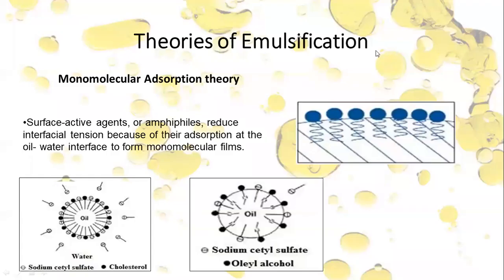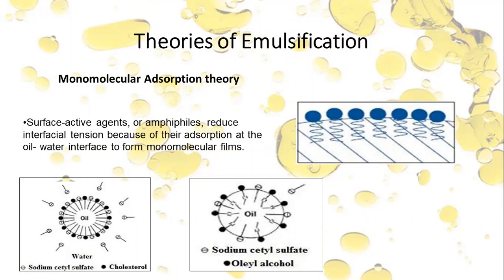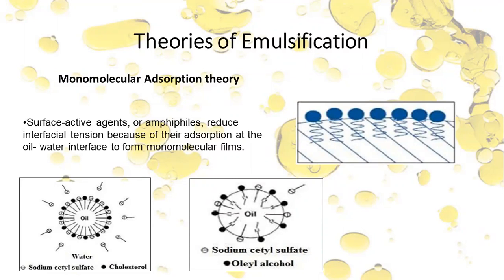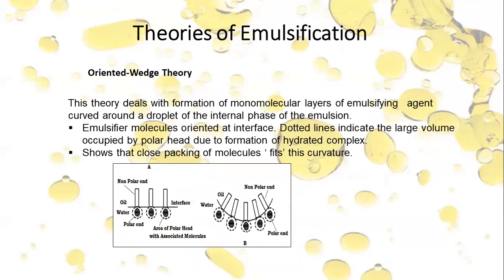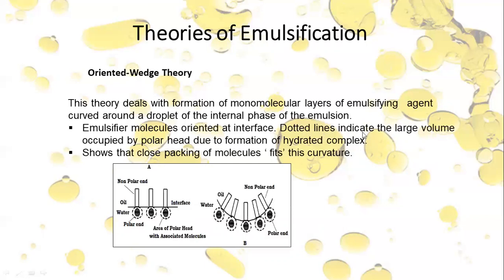EMULSION_BP403T_COARSE DISPERSION_PHYSICAL PHARMACY ll_2018_CLASS 19